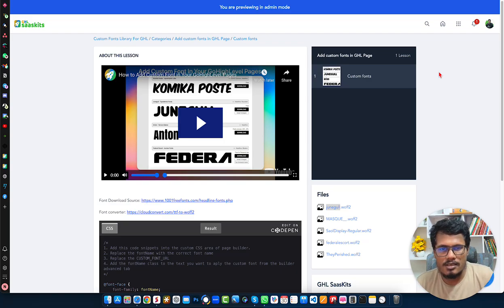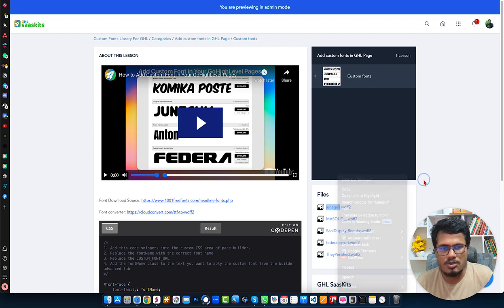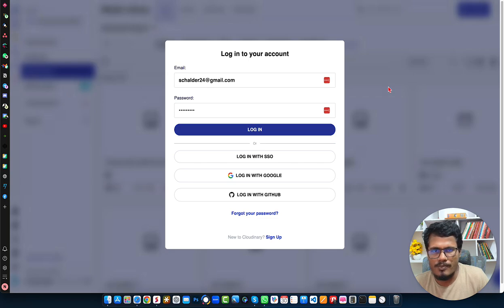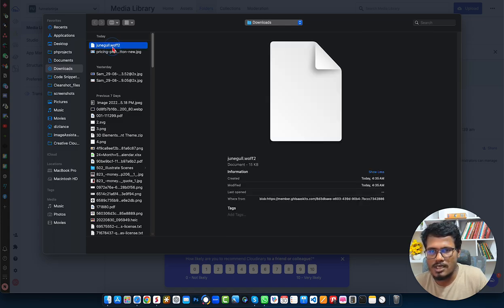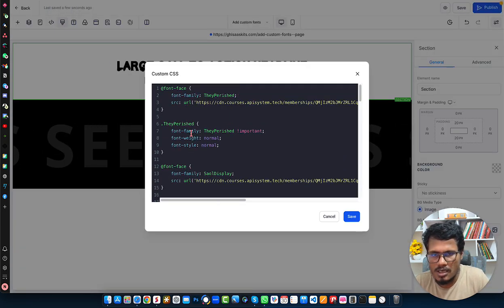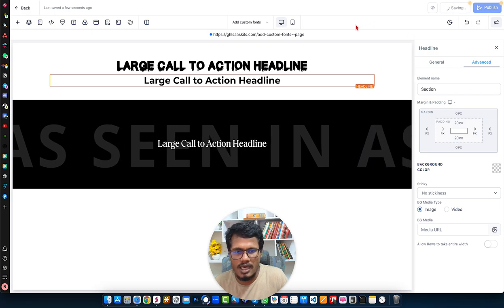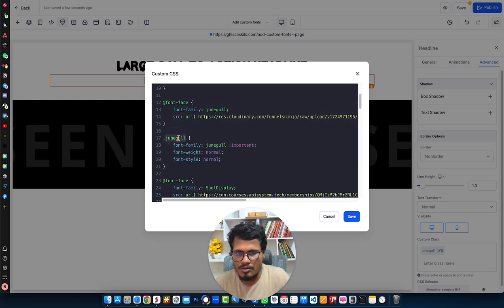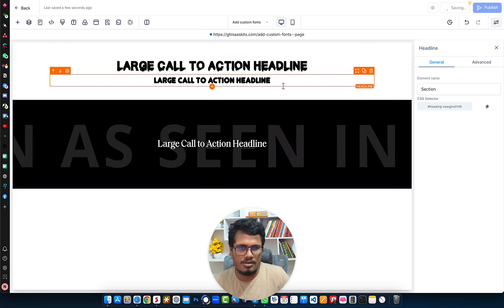Add Custom Font Issue in GoHighLevel Fixed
Recently we noticed that upload custom font into the GHL members area and then use the font URL from there is not working.

That's why we recorded this video by showing how you can resolve this issue and use custom font in your GHL pages.